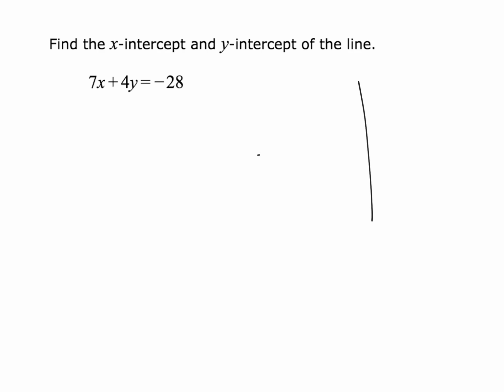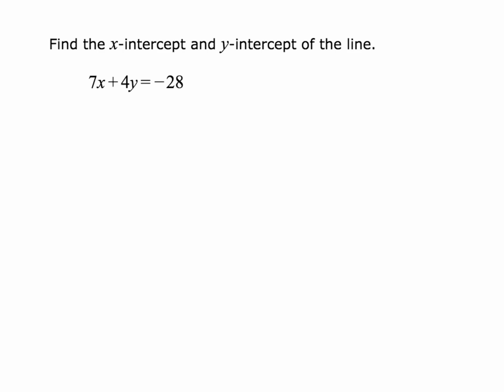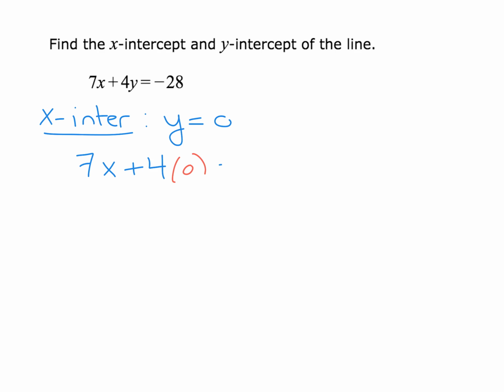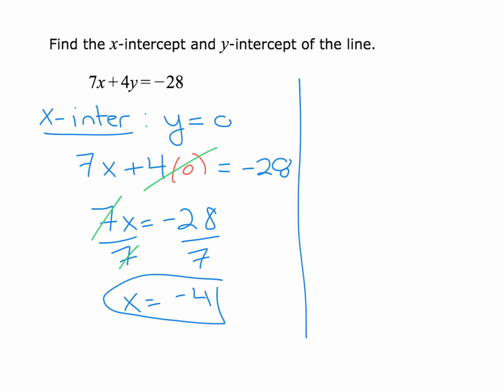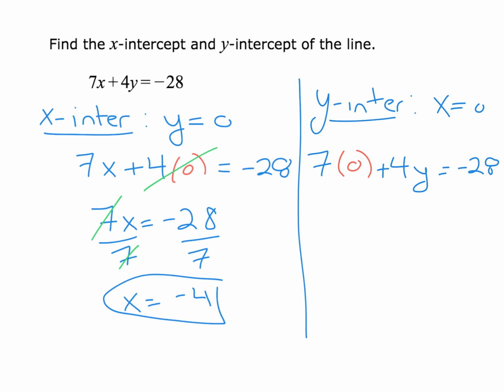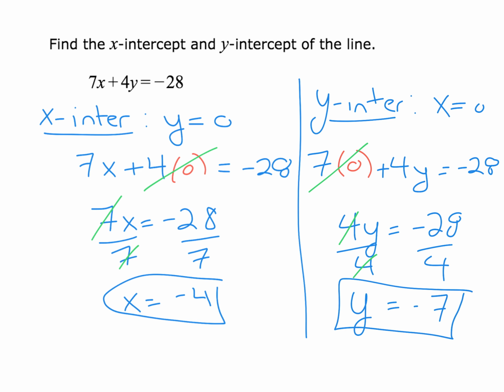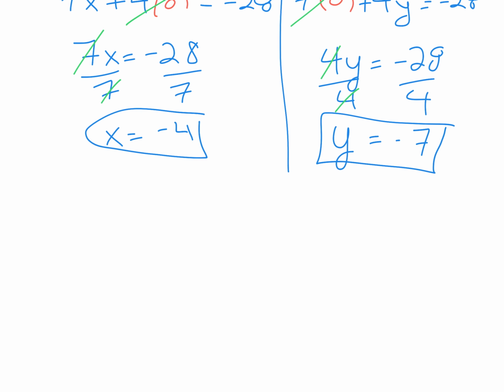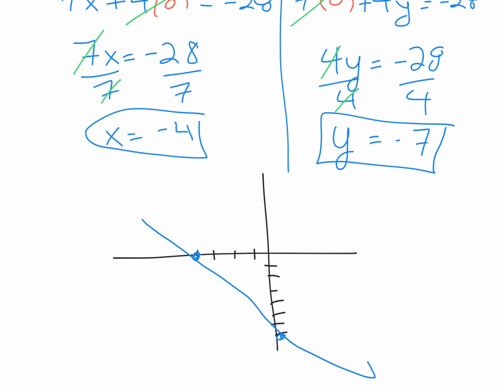finding x and y intercepts